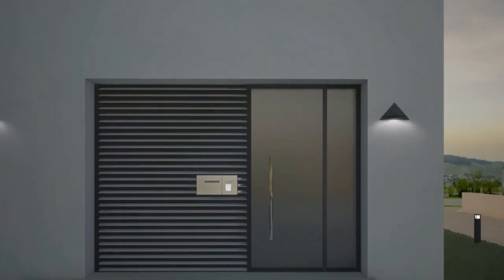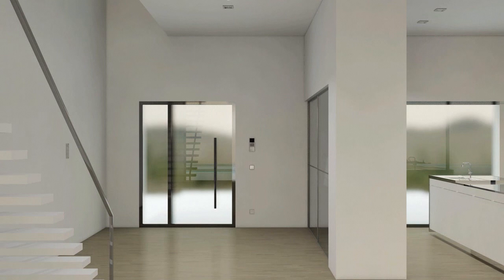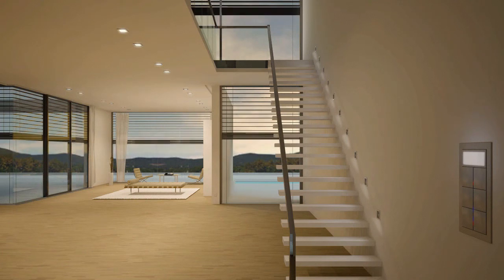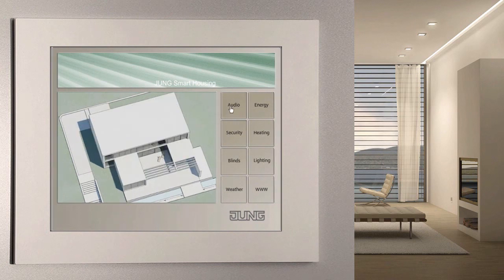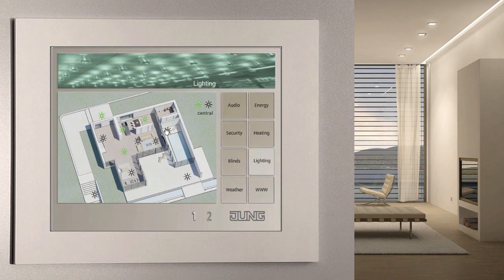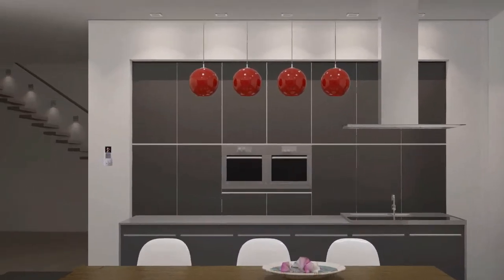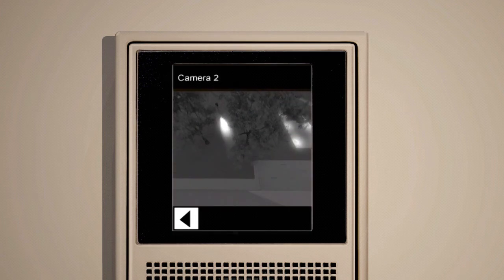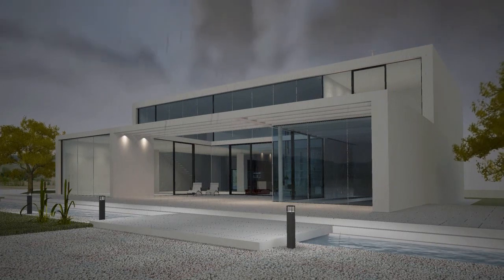JUNG Smart housing video en 1280